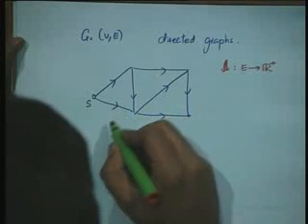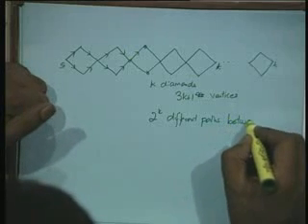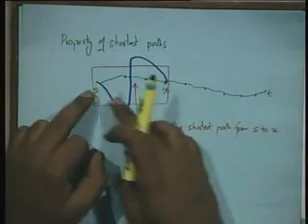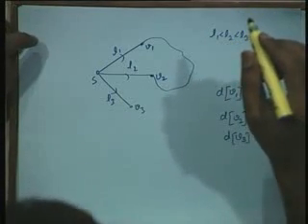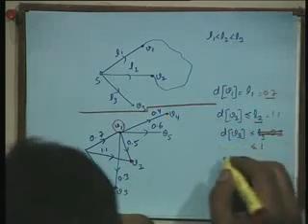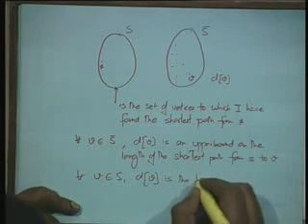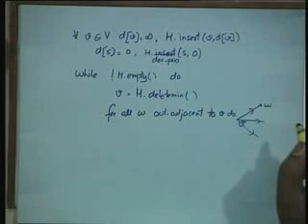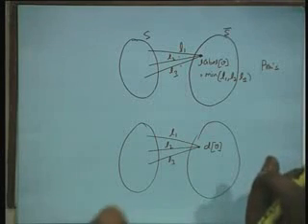Lecture 34 Single Source Shortest Paths